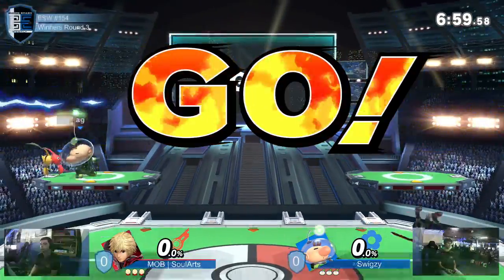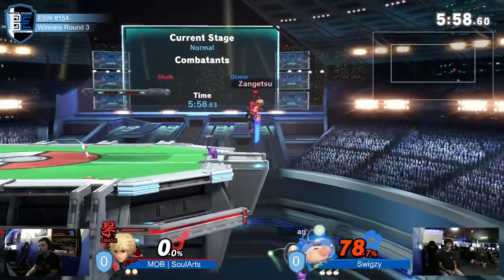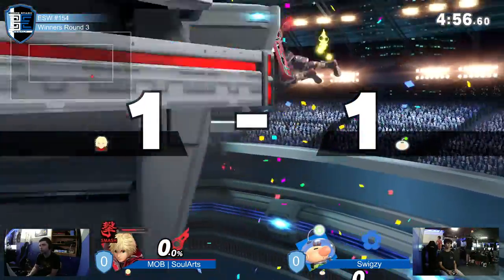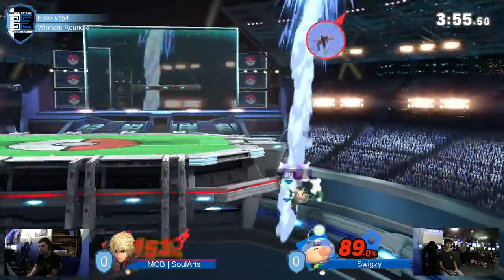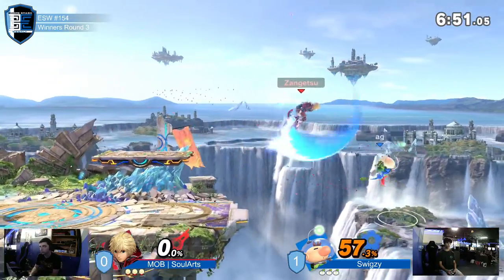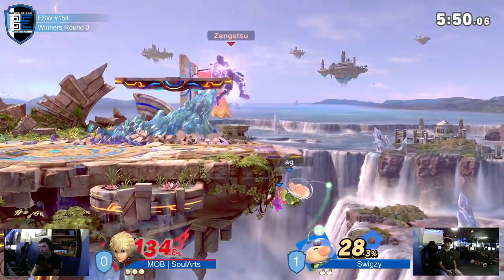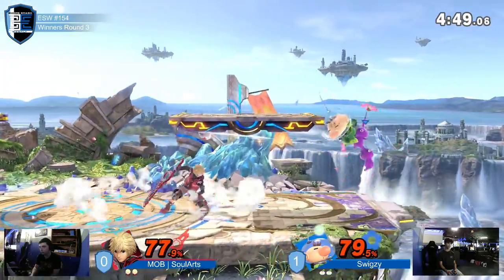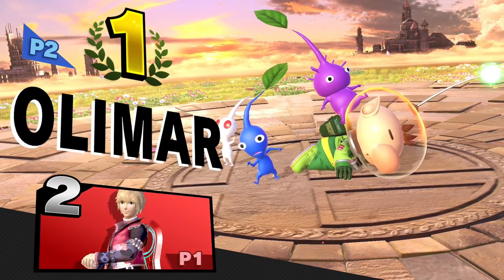Encore Smash Weekly #154 - MOB | SoulArts Vs. Swigzy - Winners Round 3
Encore Smash Weekly #154 - MOB | SoulArts (Shulk) Vs. Swigzy (Olimar) - Winners Round 3

Streamed by: Ryan O'Hara
Brackets ran by: Ryan O'Hara
Custom Animations by: Freddy Feliciano
Overlays by: Barry Paust